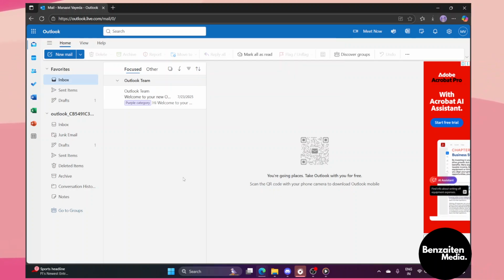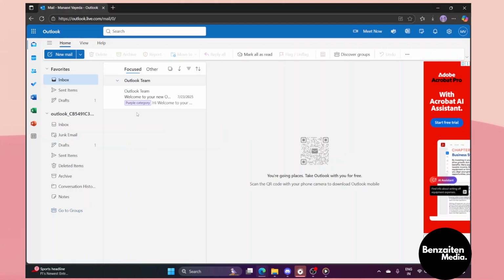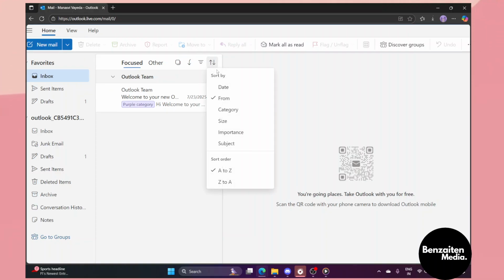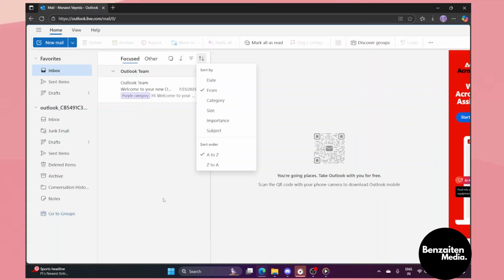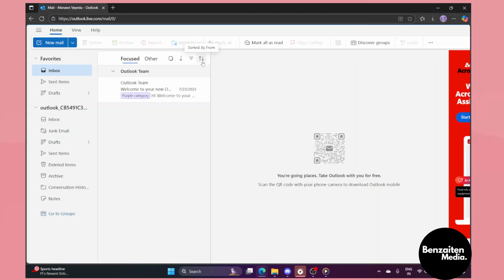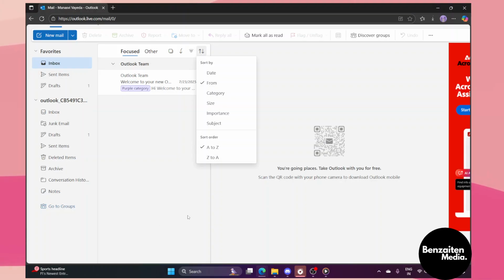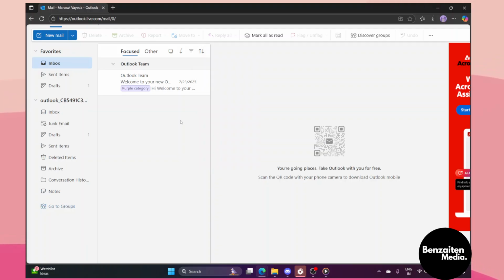How to Sort Mails by Sender in Outlook | Step by Step Guide 2025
🌐 Want to quickly organize your Outlook inbox? In this video How to Sort Mails by Sender in Outlook | Step by Step Guide 2025, I’ll show you how to arrange your emails by sender so you can easily track conversations and manage your inbox more efficiently.

🔍 What You’ll Learn in This Tutorial:
✅ How to open the Outlook View tab
✅ Sort emails by sender in just one click
✅ Group emails by sender for better organization
✅ Use search filters to find emails from specific people
✅ Save a custom view for future use

🌟 Key Features Covered:

Sorting emails alphabetically by sender

Grouping emails to declutter your inbox

Quick search tips for sender-based sorting

Resetting Outlook view to default

Works on both Outlook Desktop and Outlook Web

💡 Best For:
Students, professionals, and anyone who wants to quickly sort and manage emails in Microsoft Outlook.

🎓 Bonus Tips:

Use “Focused Inbox” to automatically filter important messages.

Create rules to move emails from specific senders into folders automatically.

Use “Conditional Formatting” to highlight emails from key contacts.